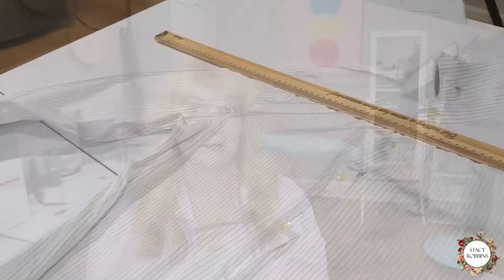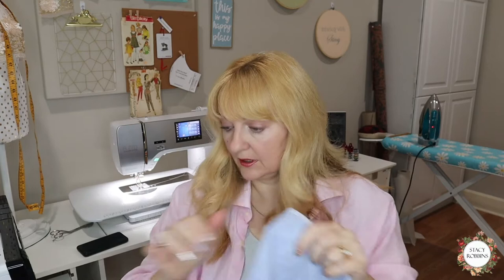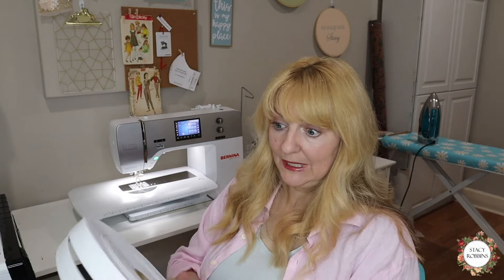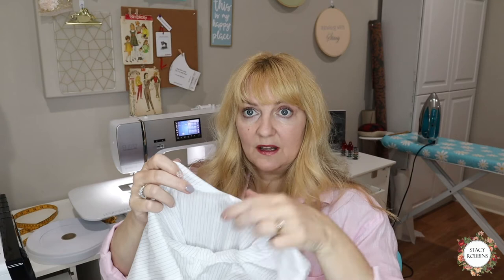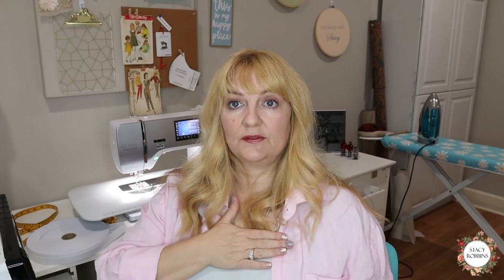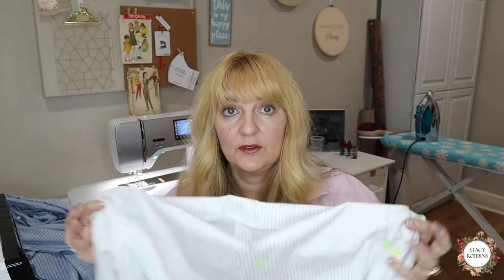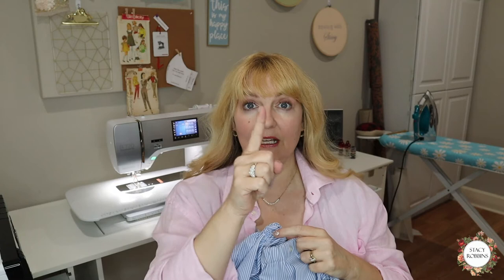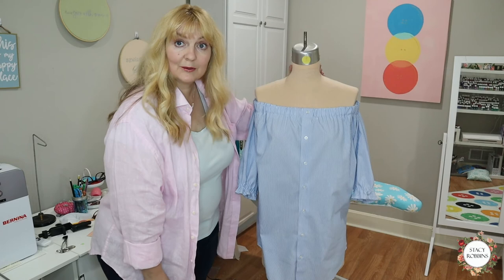Upcycle a button-down shirt into an off the shoulder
Do you have an hour to sew and some old button-downs that need a new life? That's today's project! It works best if the shirts are oversized. I show a sleeve variation too! Happy sewing!

0:00 Overview
0:58 how to know where to cut
2:53 serge those cut edges
3:37 neck casing
6:48 casing at the sleeve
9:40 gathering at the sleeve
11:05 sleeve casing and hem overview
13:38 how to sew on the lace casing
14:16 all done!

Music: Bach: Partita No. 3 in E Major for solo violin, BWV 1006, By Karen Gomyo